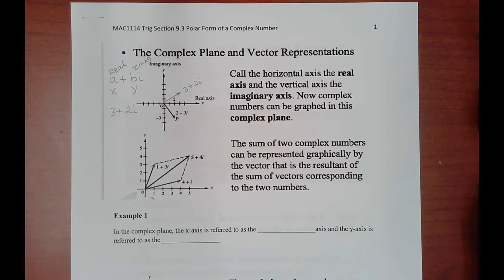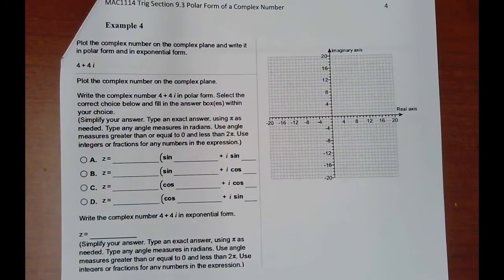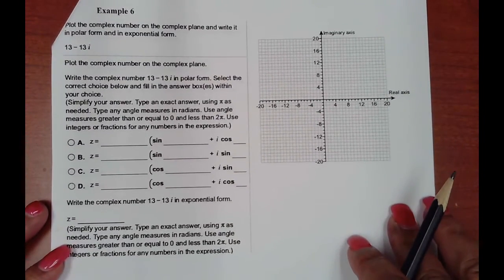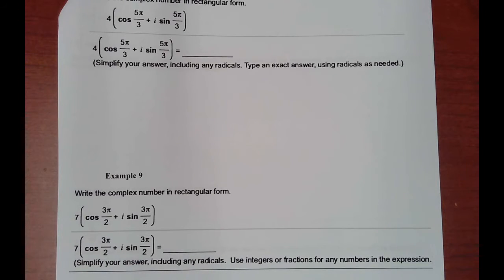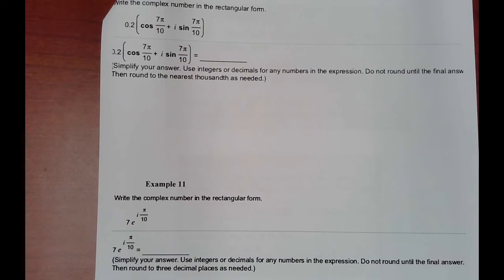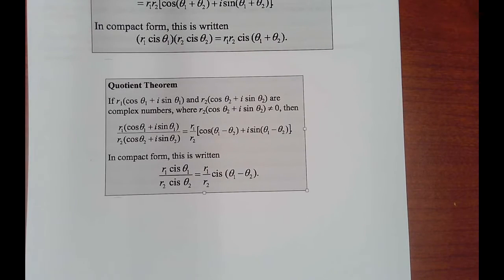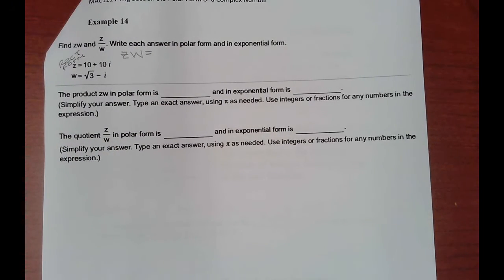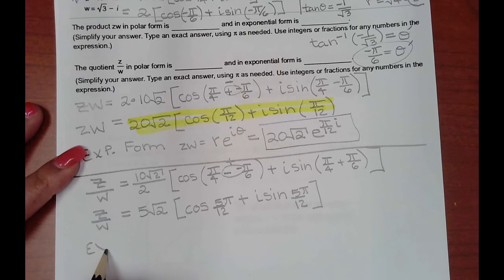MAC1114 Lecture Sect 9.3 Polar Form of Complex Numbers